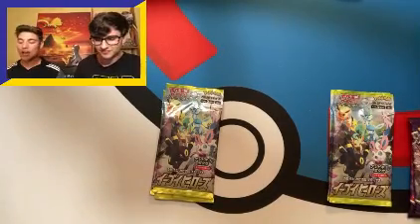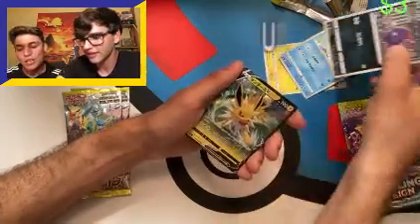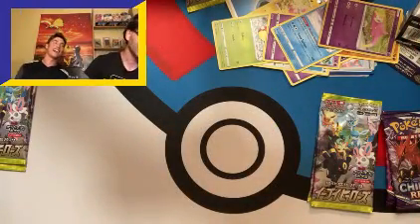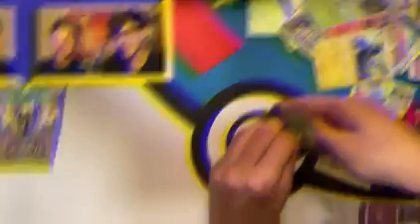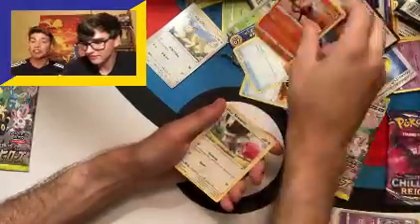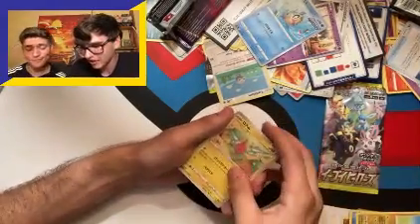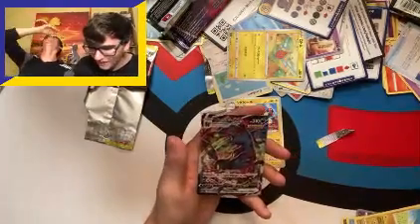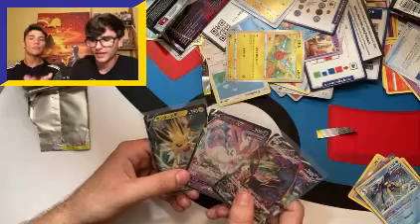Eevee Heroes Opening | What Eeveelutions Will We Pull??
Who doesn’t love eevee? Cory and Ethan are hoping to pull some good eeveelution vmax cards so enjoy the video and let’s see what they pull(;